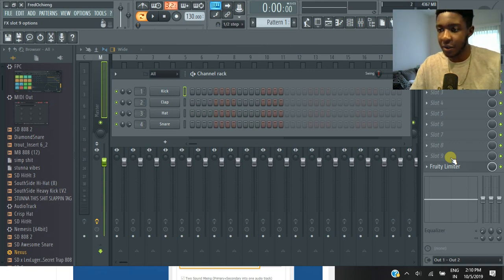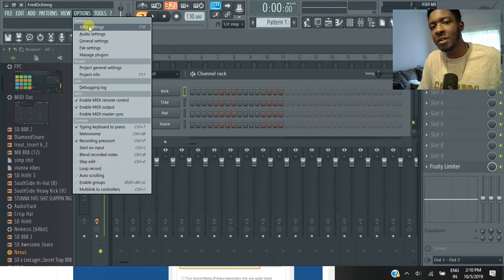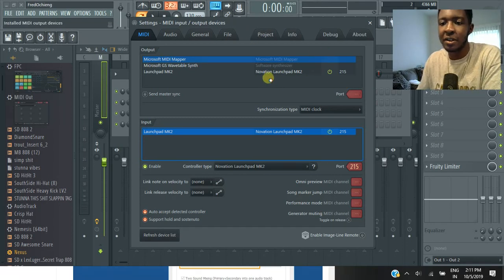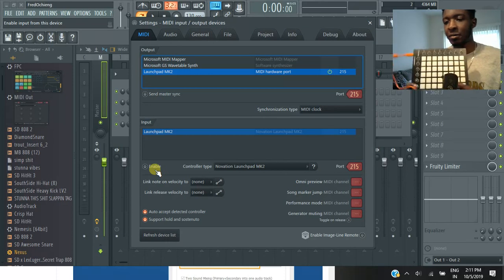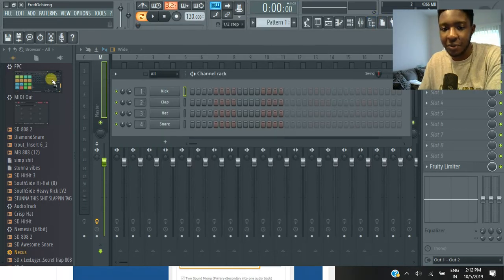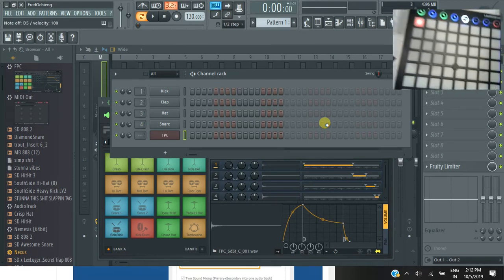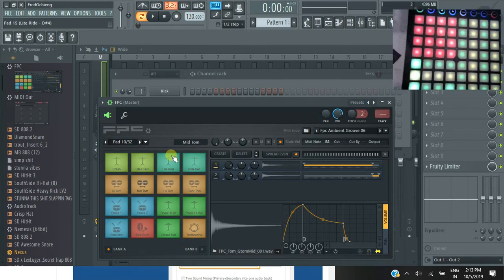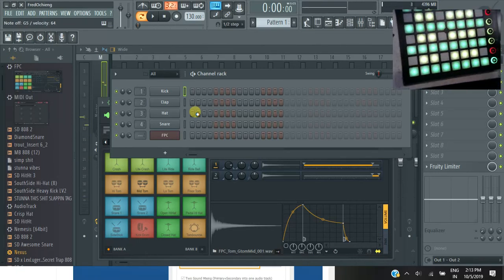FL Studio 20 Novation LaunchPad Quick Easy Setup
This is a quick and easy FL Studio Novation Launchpad setup tutorial by @slimegreenbeats

== Helpful Producer Links ==

📘 Which FL Studio Version Should You Buy?

 With nearly a decade of beat-making experience between them, their technical tips and recommendations are proven to work in the real world.